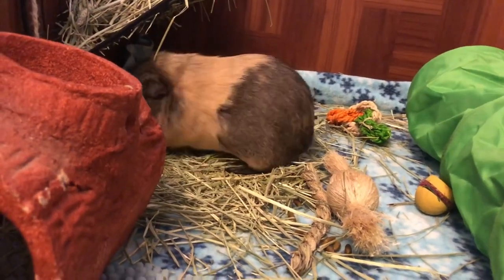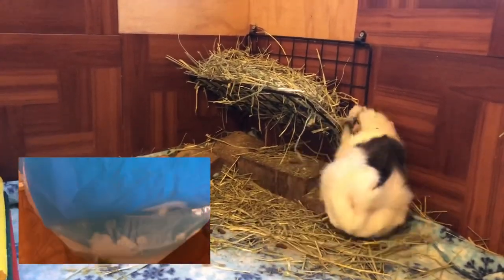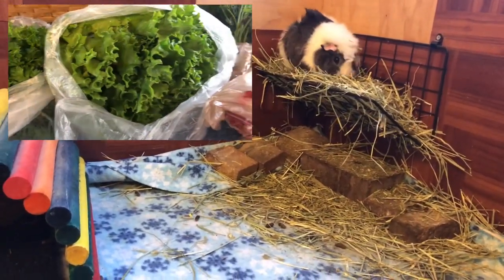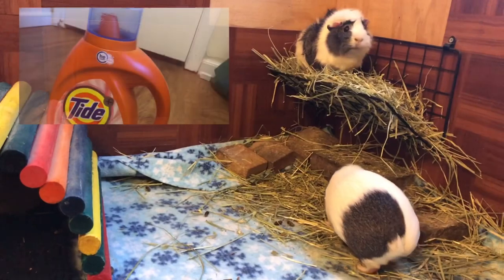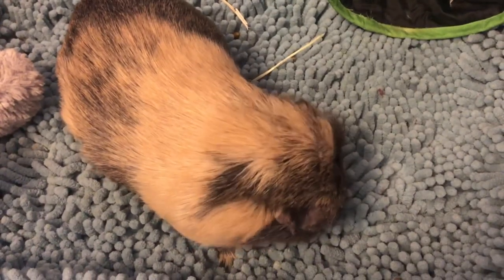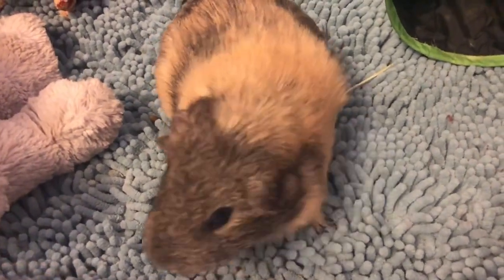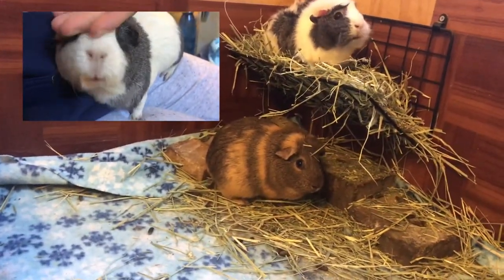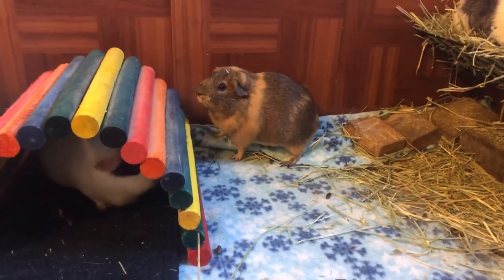Preparing For Coronavirus With Guinea Pigs!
This is a video about how I am preparing the piggies for quarantine for the coronavirus (COVID-19) in the U.S. I took a couple precautions just to be sure the piggies are okay. I hope everyone stays safe during these times and make sure to stay sanitary. Have a good rest of your day and try to stay positive! 💕

*The Piggies Favorite Tunnel
*Bath Mats
*Fleece Forests
*Tropical Fiddle Sticks
*Delilah's Wood House
*Strawberry Fleece Hidey
*Guinea Pig Playpen
*Critical Care
*Twisty Ring Toy